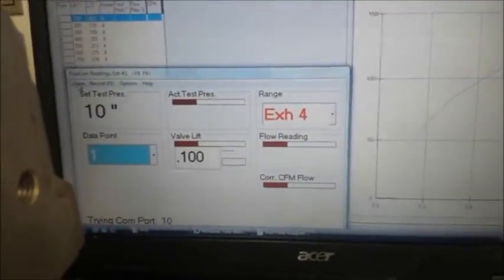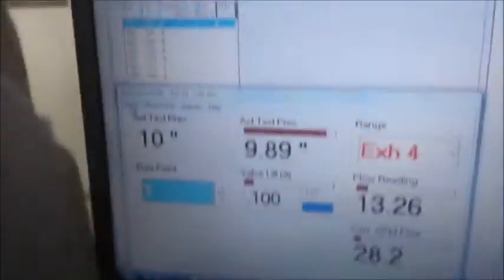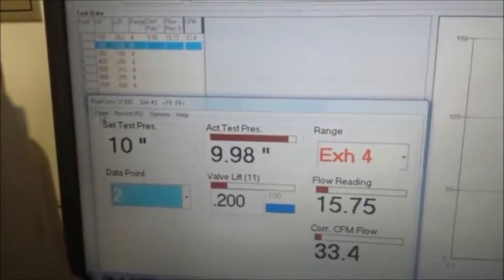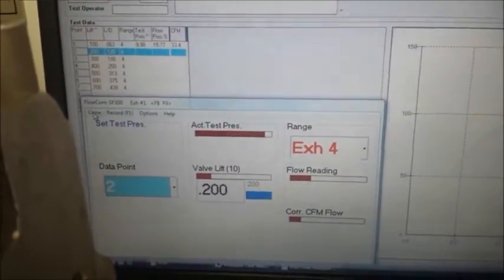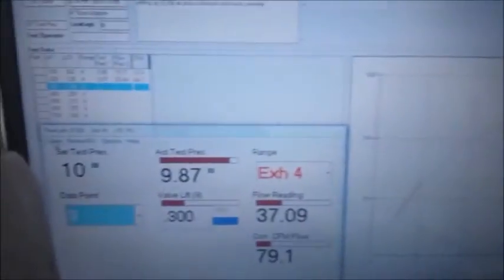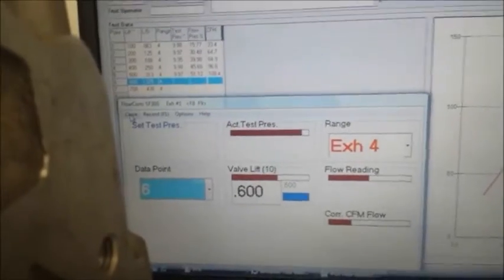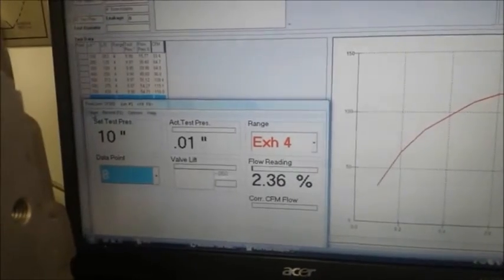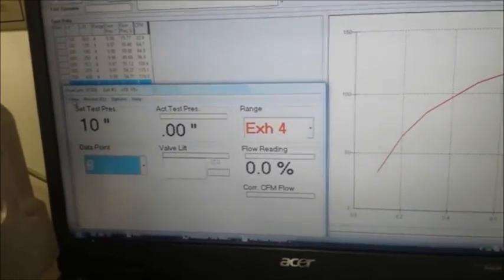Portflow Analyzer v3.5B Movie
Port Flow Analyzer v3.5B with Automatic Valve Opener running thru its process on a Superflow 300 Flowbench